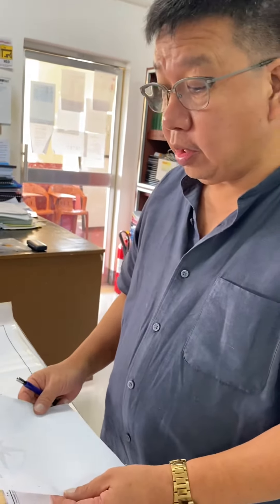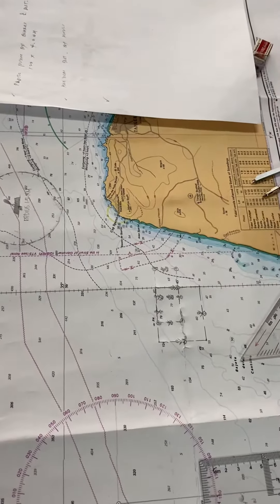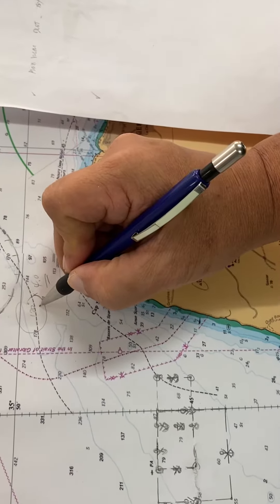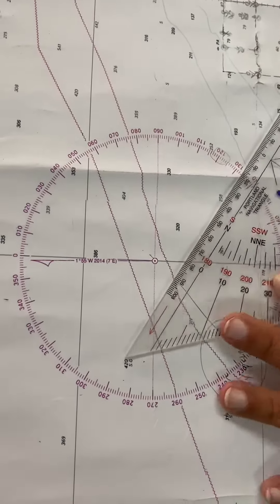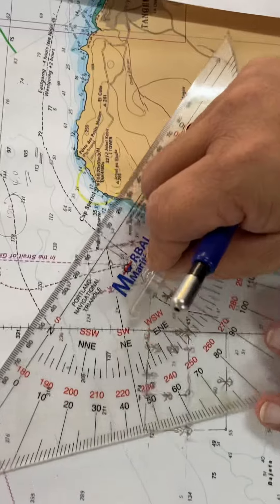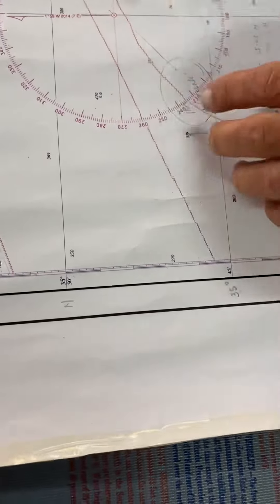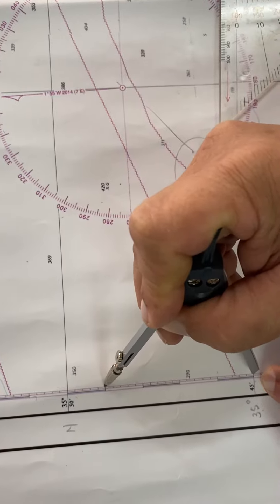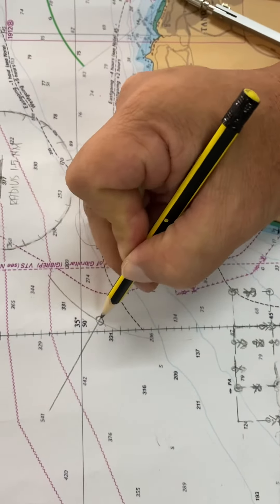3 Plotting Bearing and Distance on Mercator Chart Using Compass Rose